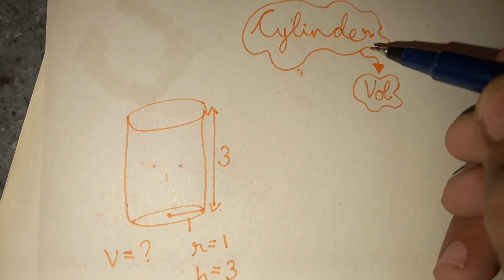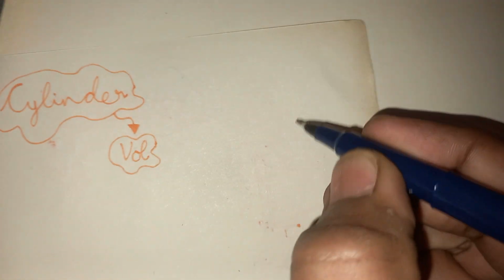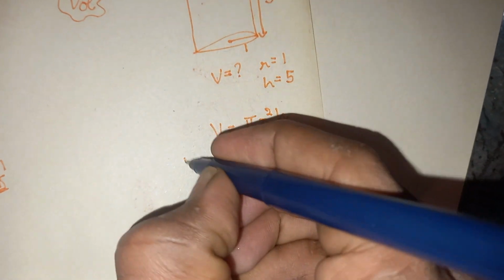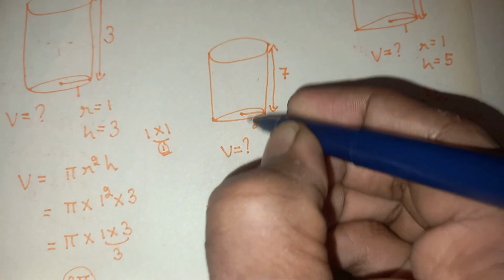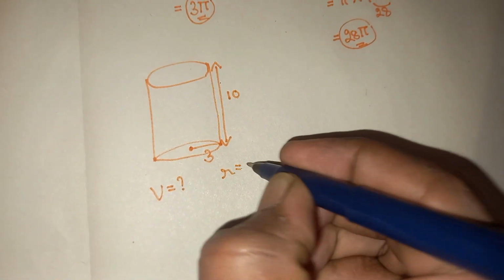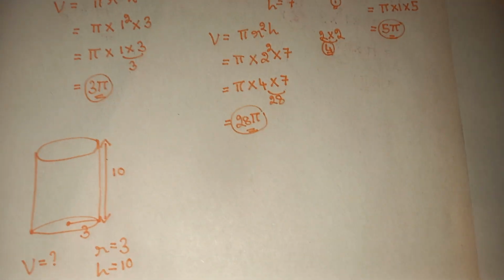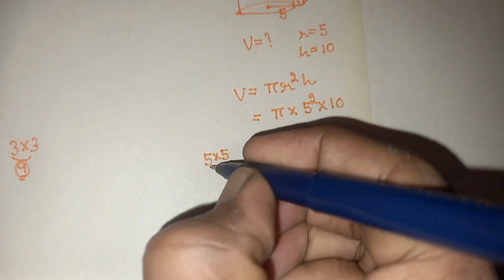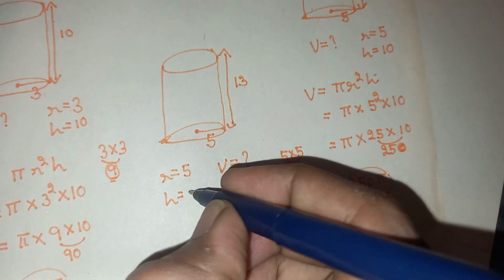How to find Volume of a cylinder?